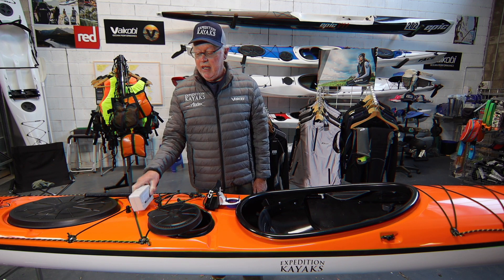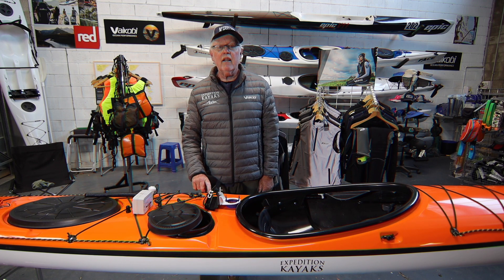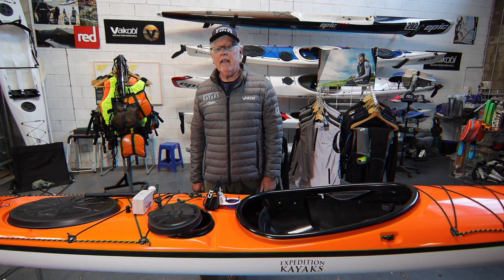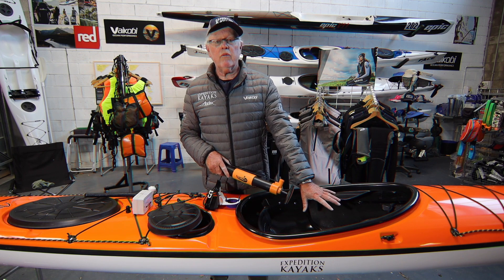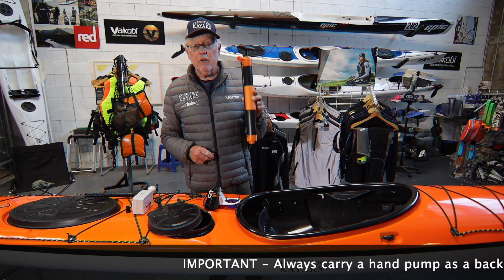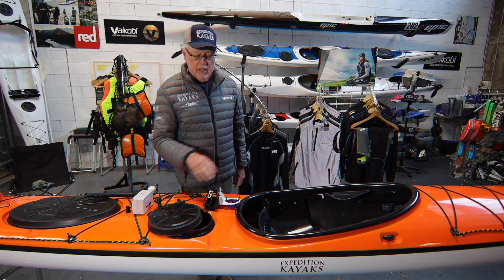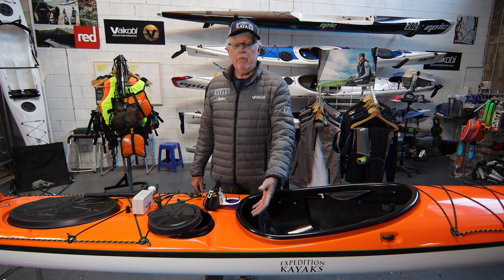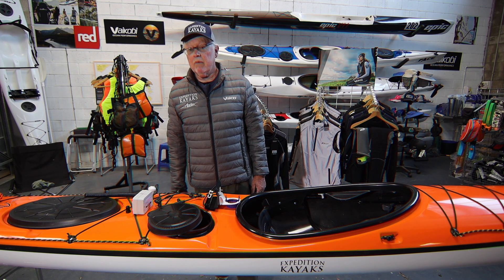The EK Integrated Electric Kayak Bilge Pump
A short video outlining the componentry and installation of our new EK Integrated Electric Kayak Bilge Pump.
The kit includes all of the components in the video, and can be purchased for $395 through the
**note, due to the restrictions on shipping Lio batteries, international customers can't order the kit with battery.